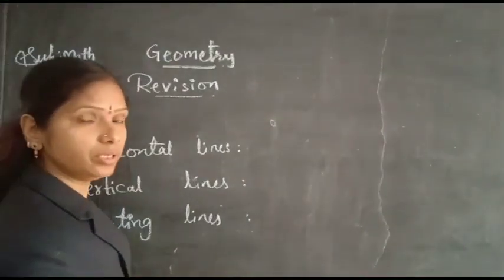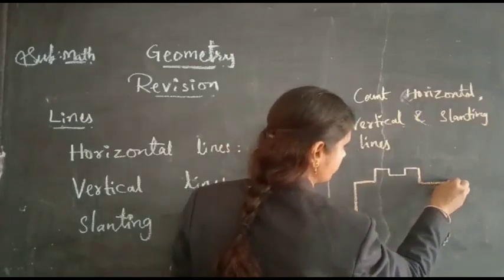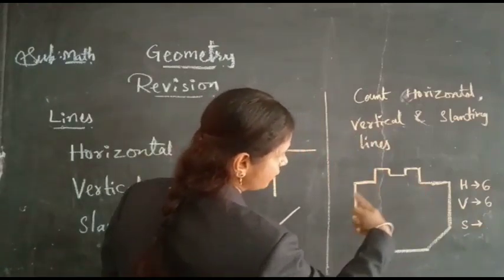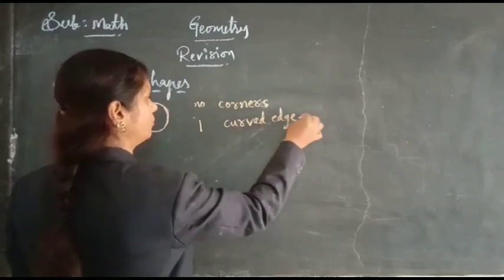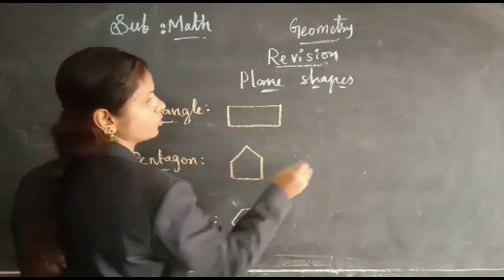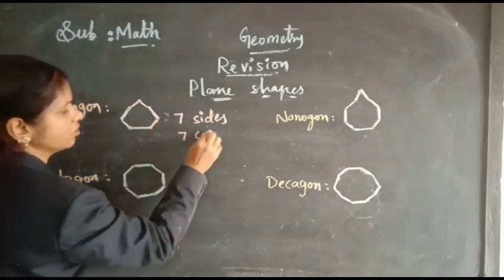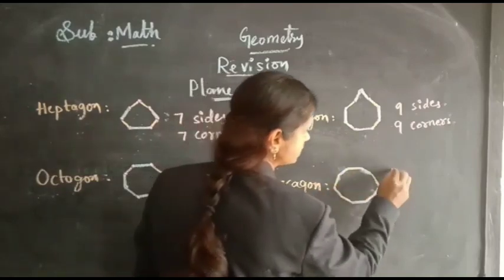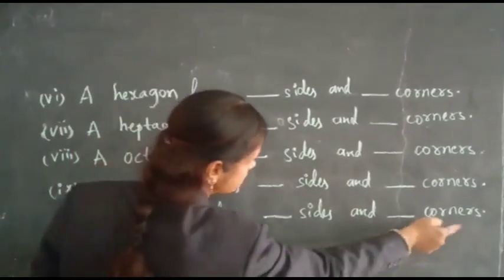REVISION ON GEOMETRY | CLASSES 1&2 | KAKATIYA PUBLIC SCHOOL NZB | Smt. SUMALATHA